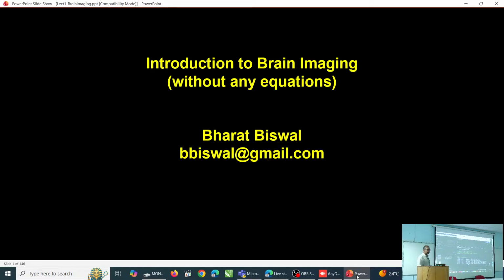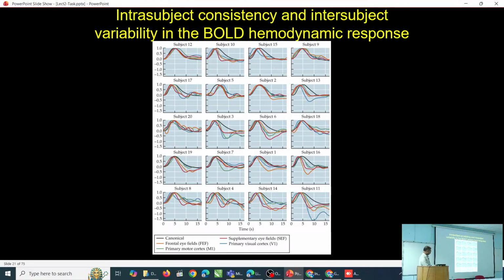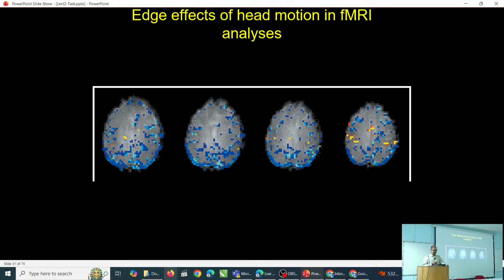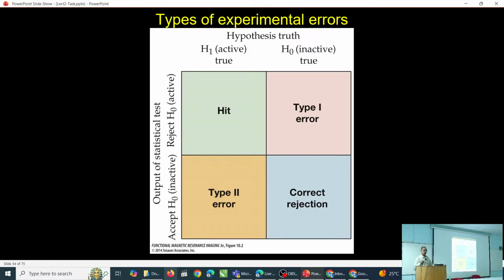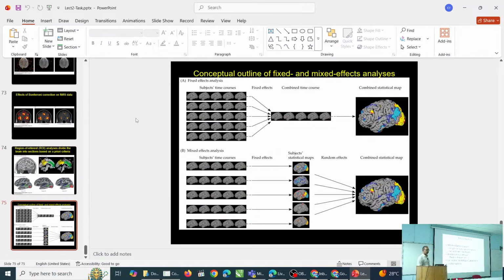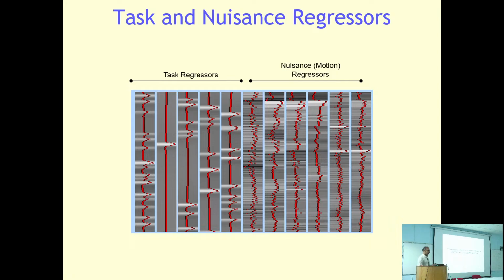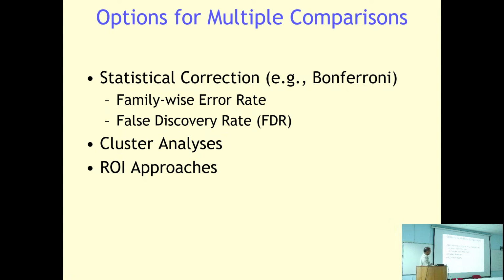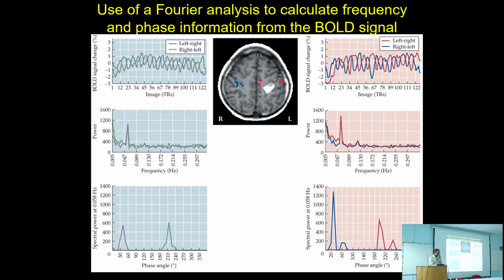L02 Experimental design in fMRI